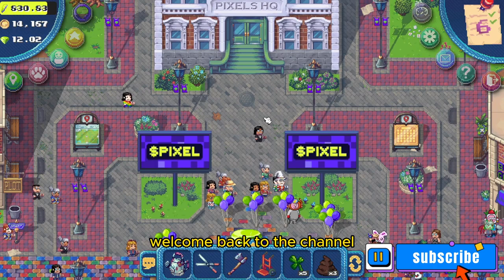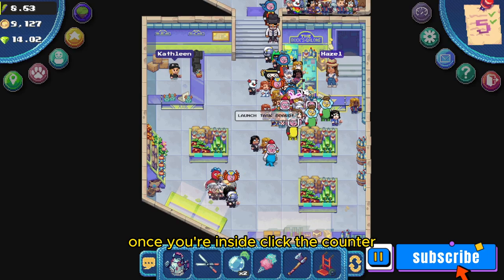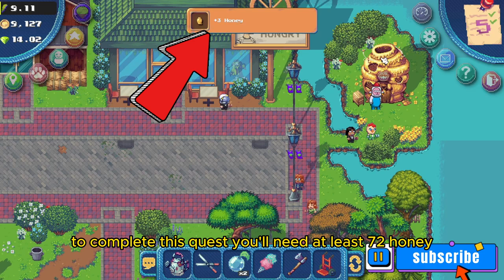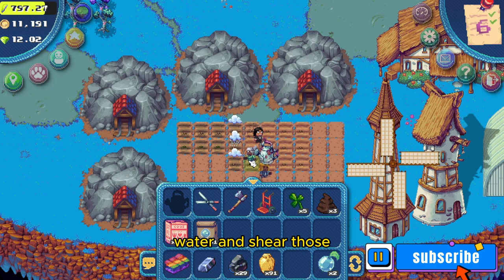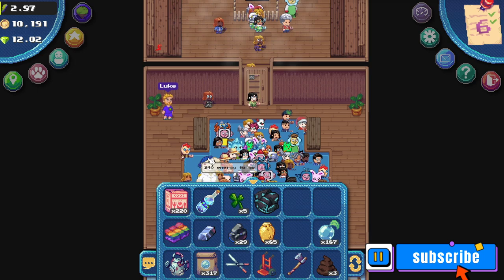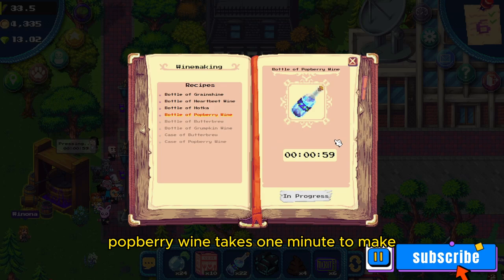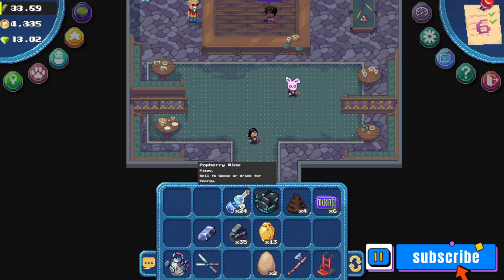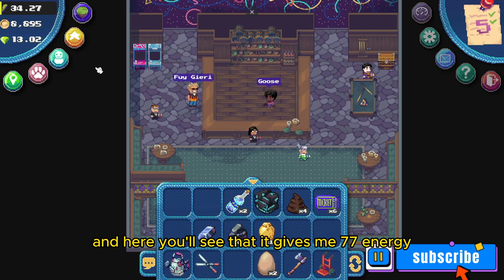PIXELS QUEST | wine not popberry wine delivery service